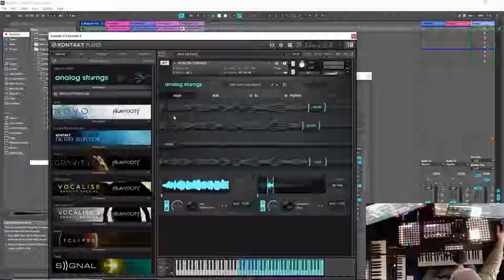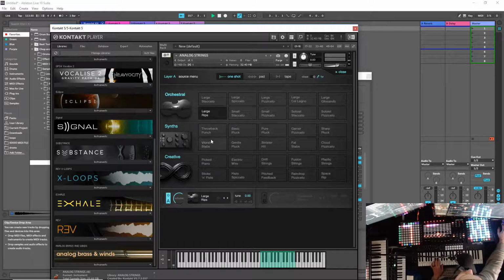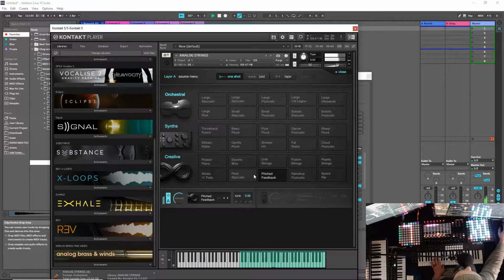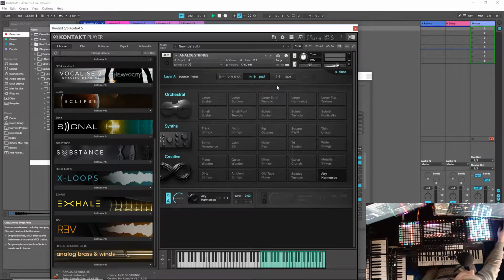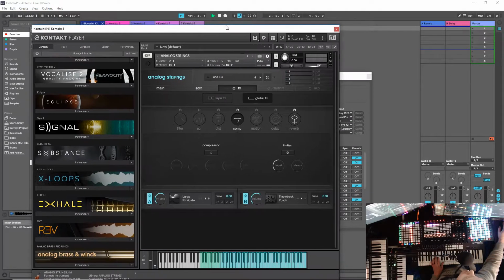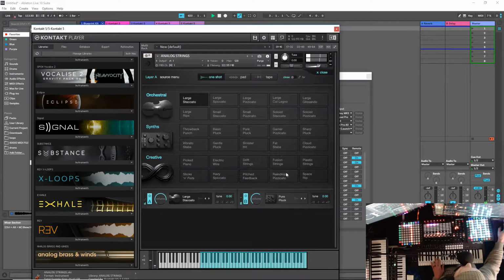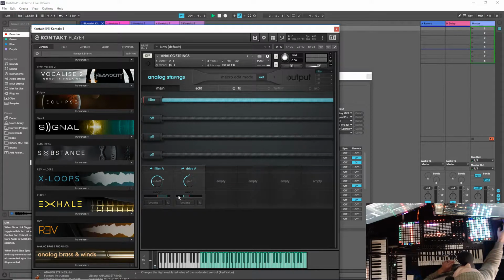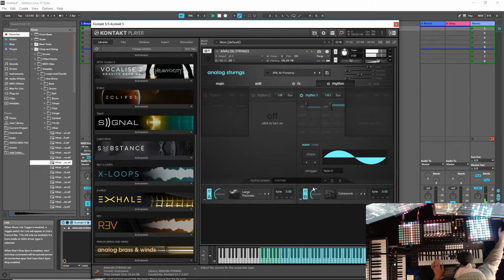Output Analog Strings: A review of the Core samples and user interface functionality.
Output Analog Strings. ... Analog Strings is a Kontakt instrument based on a dual-layer playback engine fed from sound sources that include orchestral strings, vintage synths and other sound design elements. It then uses a set of specially designed tools and step sequencers to bend them completely out of shape.
go check it out here: Output Analog Strings. ... Analog Strings is a Kontakt instrument based on a dual-layer playback engine fed from sound sources that include orchestral strings, vintage synths and other sound design elements. It then uses a set of specially designed tools and step sequencers to bend them completely out of shape.